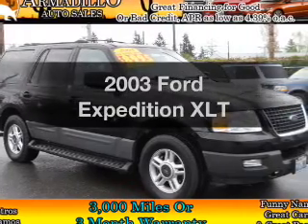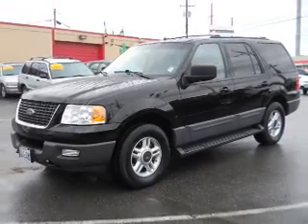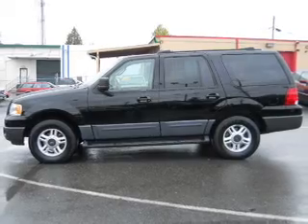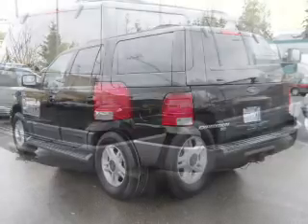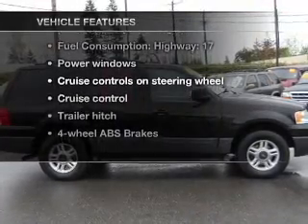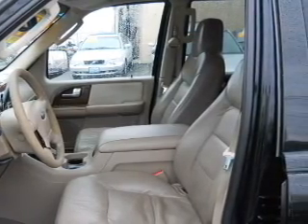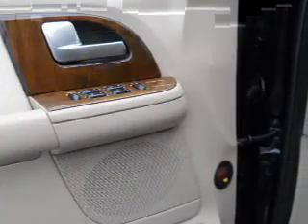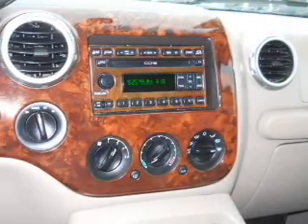2003 Ford Expedition - Lynnwood WA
Year: 2003
Make: Ford
Model: Expedition
Trim: XLT
Engine: 5.4 liter 8 cylinder 16 valve
Transmission: 4-Speed Automatic
Color: Black
Mileage: 141123
Address:
15104 Hwy 99